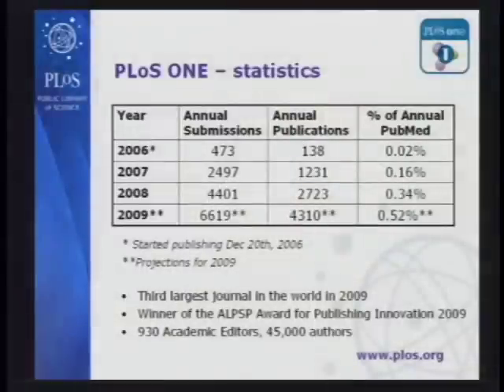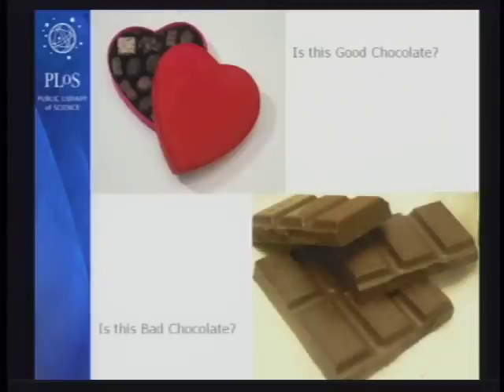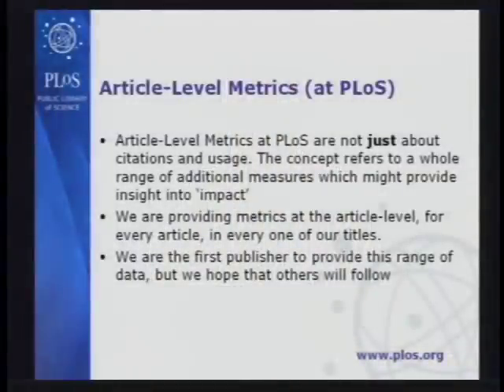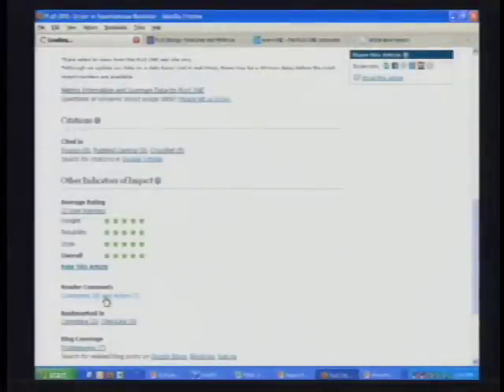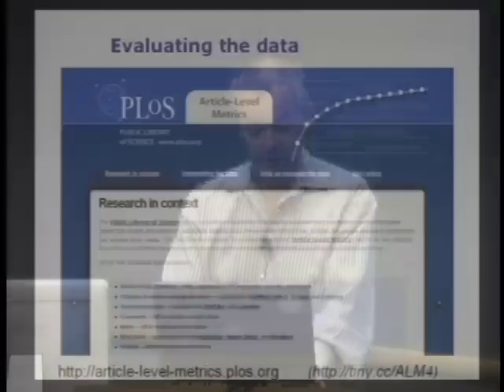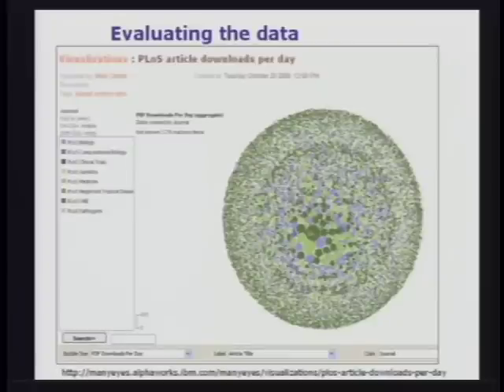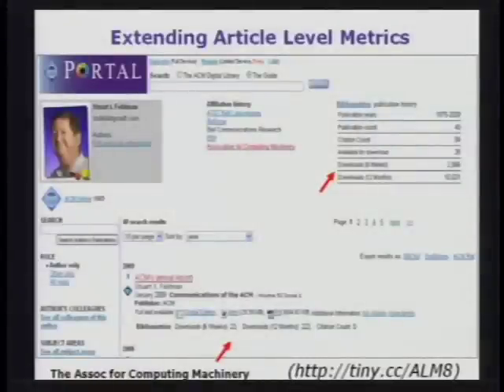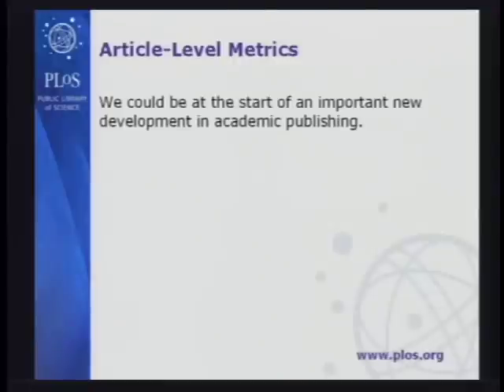Article-Level Metrics at PLoS - what are they, and why should you care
Article-level Metrics at PLoS (an alternate way to evaluate impact): A talk by Dr. Peter Binfield on November 9 at UC Berkeley

The Impact Factor of a journal (a measure of the number of citations to an entire journal) is commonly used by scientists and administrators as one indicator of the quality of individual articles within that journal. With the advent of the internet it is now possible to measure the worth of an individual article via so-called 'article-level metrics' (metrics which include citations, usage, bookmarks, blog coverage, and post publication commentary for a single article), and in this respect PLoS leads the world providing the data to allow this analysis.

Dr. Peter Binfield is Managing Editor of PLoS ONE (an open access title; the third largest journal in the world; and the recent winner of a prestigious award for 'publishing innovation').